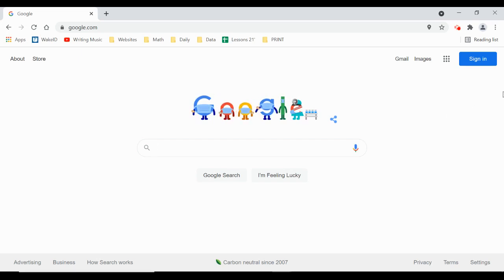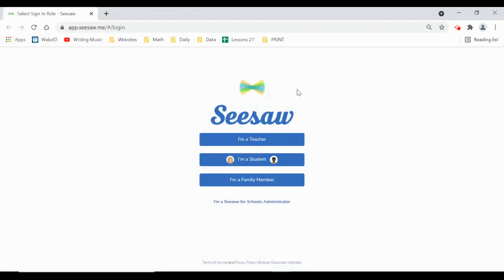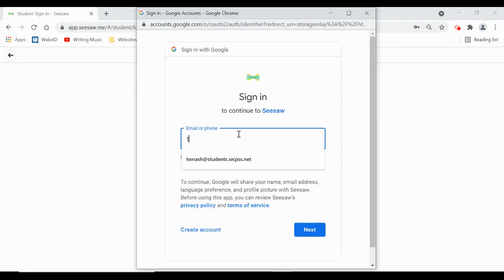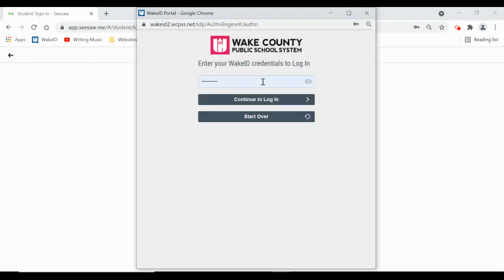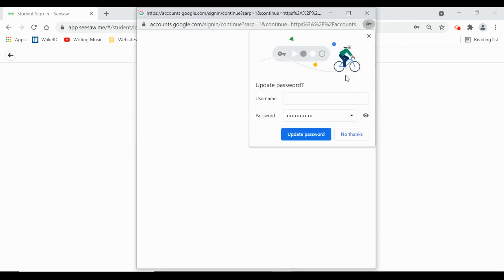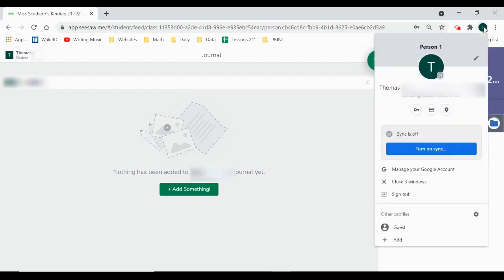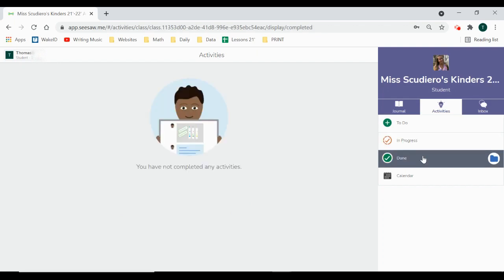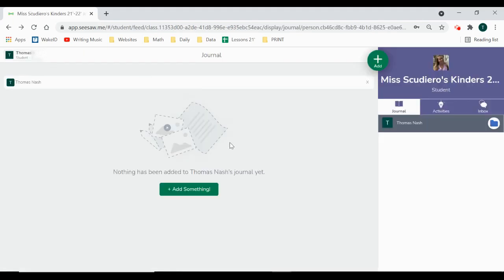Seesaw google sign in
A tutorial I made to show you how to log your child into Seesaw the new goggle way.